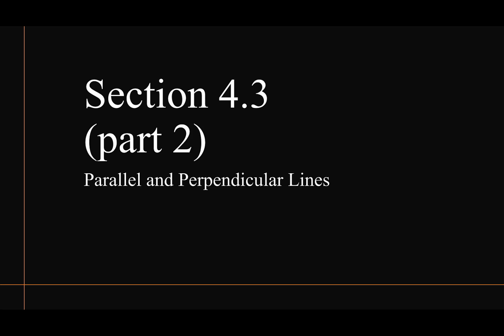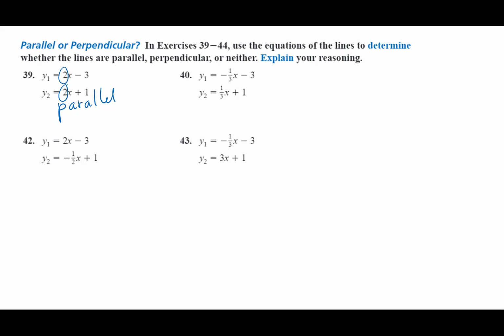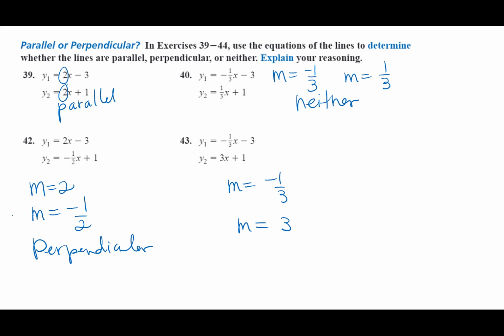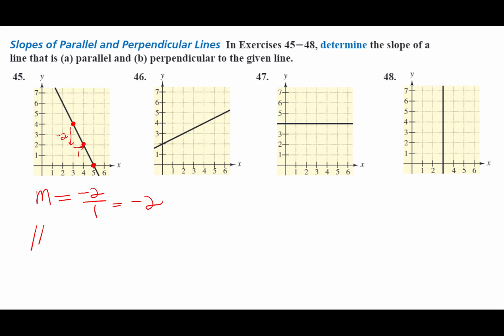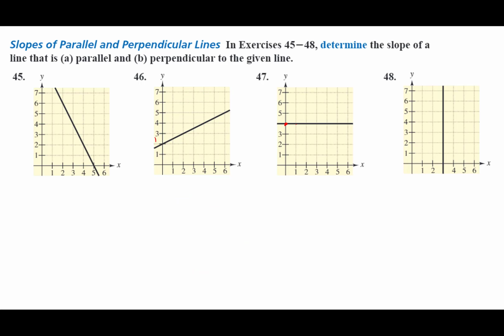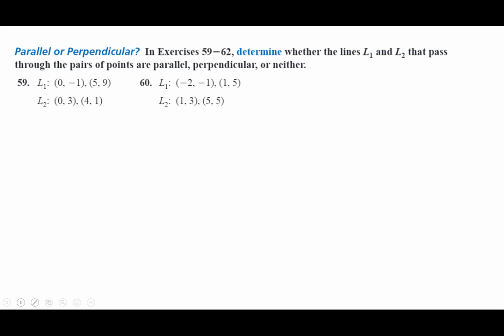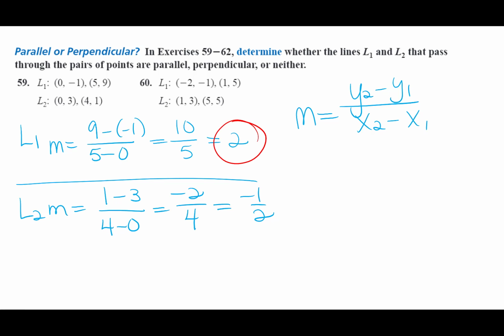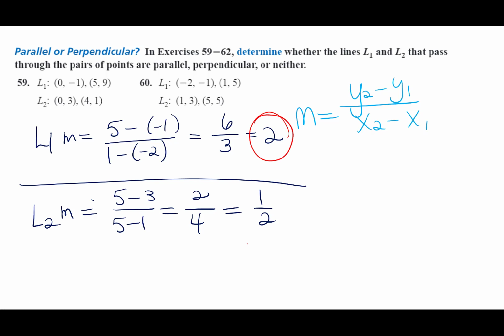Using slope to find Parallel and Perpendicular Lines